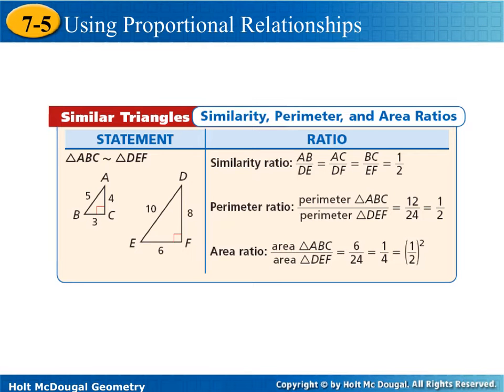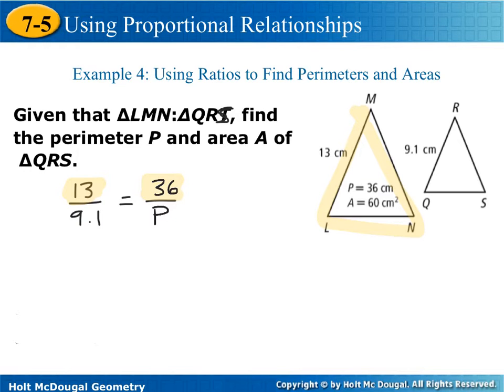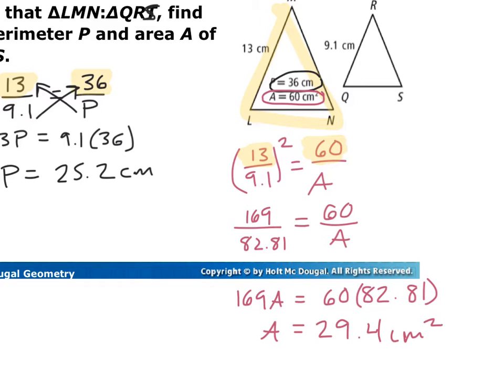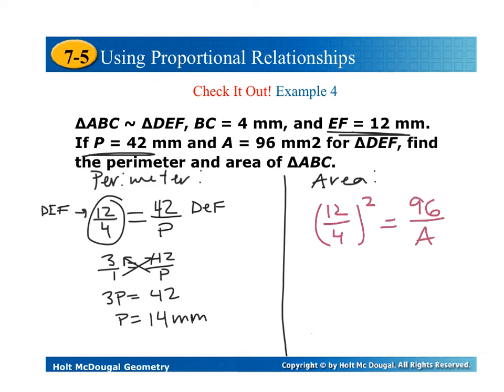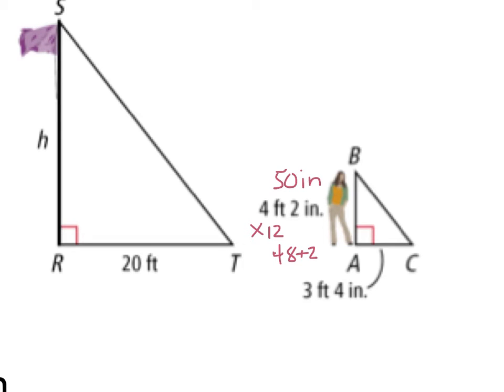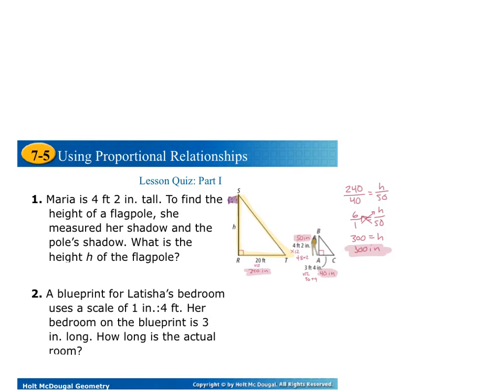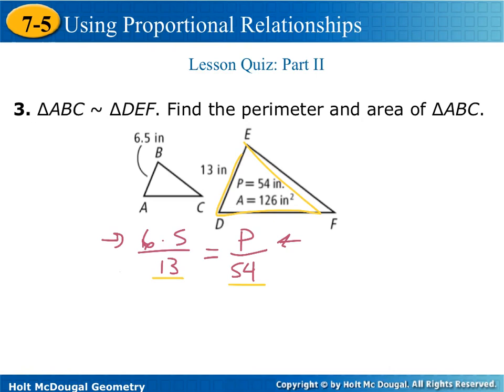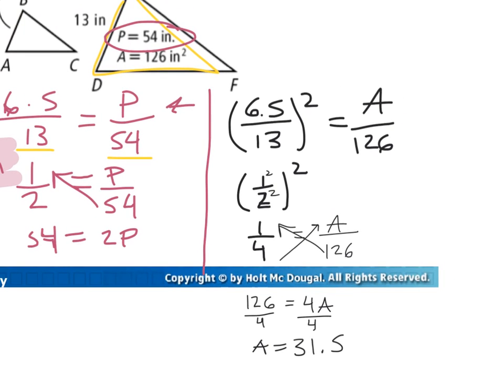2.24 7.5 part 2 using proportional relationships